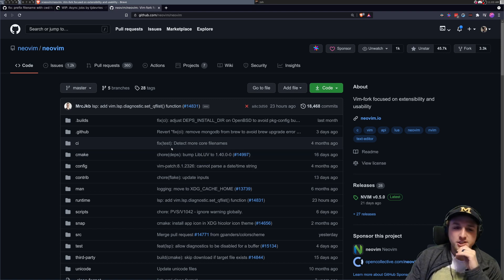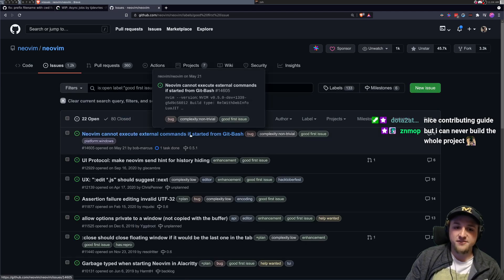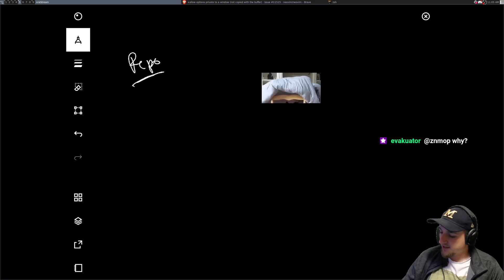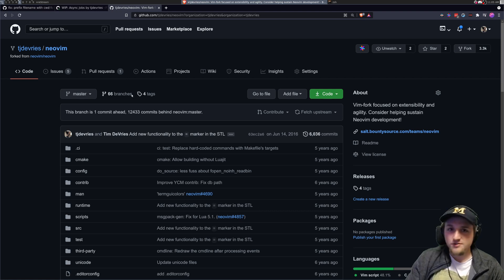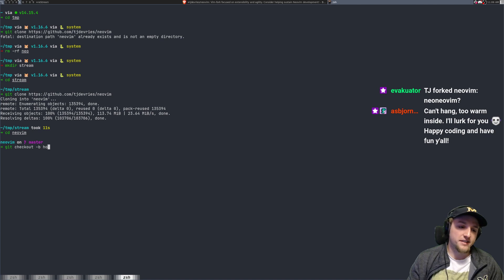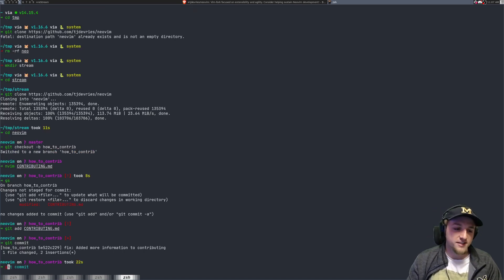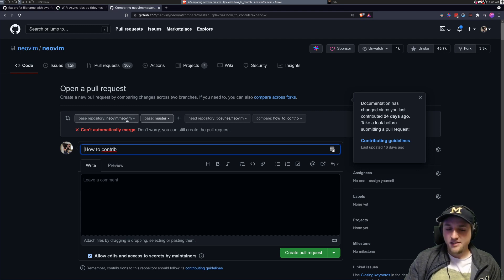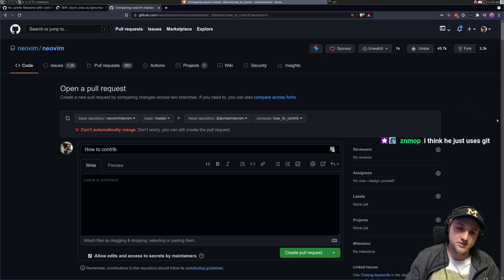[Demo] How to make your first PR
Really short example of how you can make a PR to an open source project. SeoCamo asked in chat and I figured I would upload this video :)